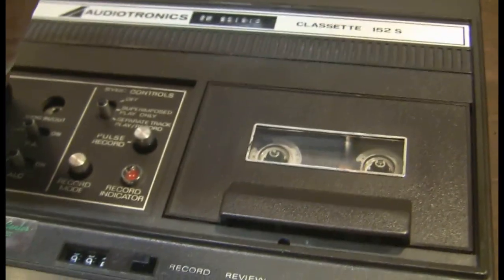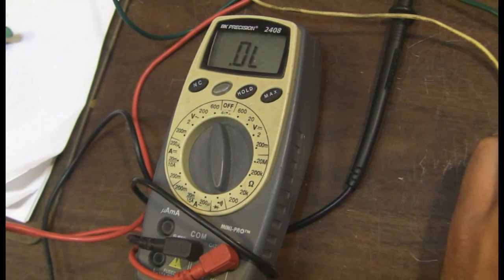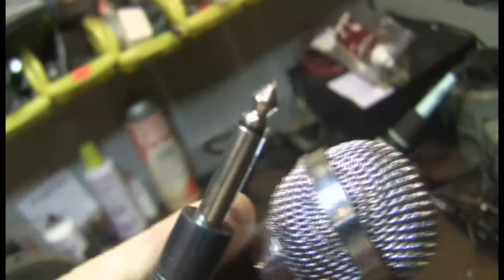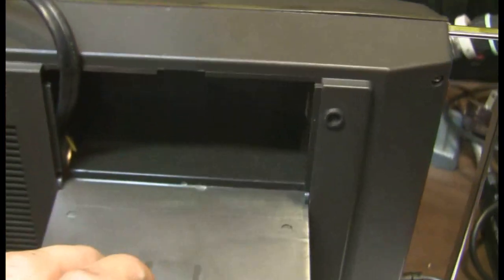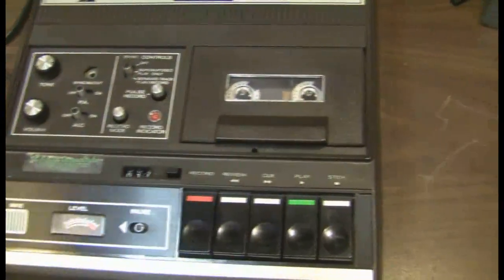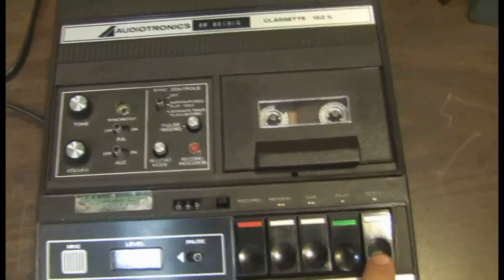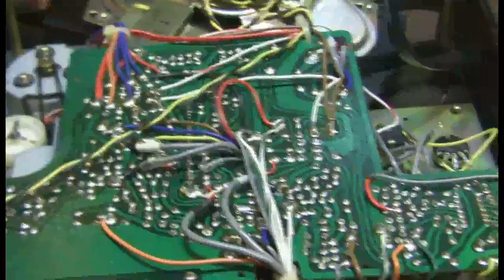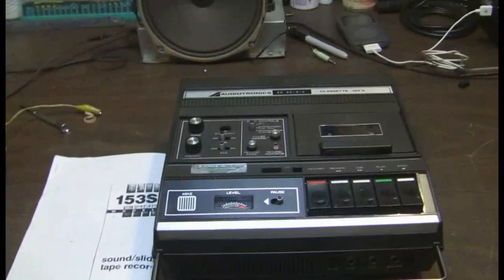Audiotronics Classette 152S Slide/film strip controlling Cassette recorder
A demonstration of this unit.